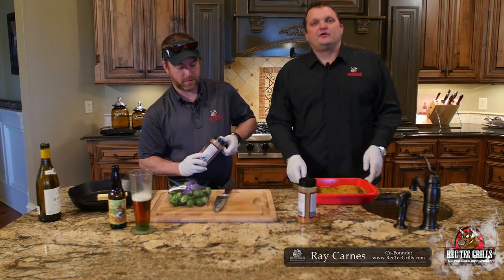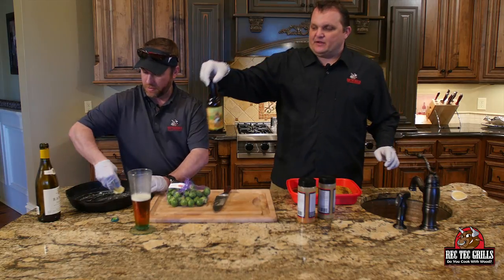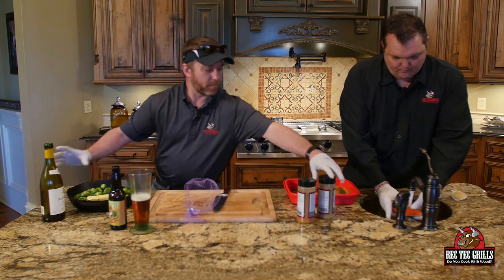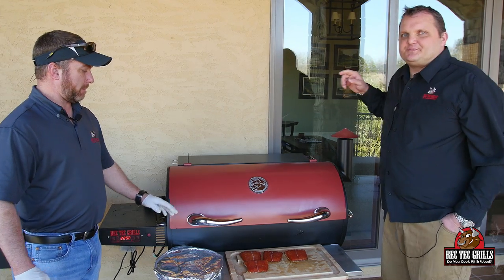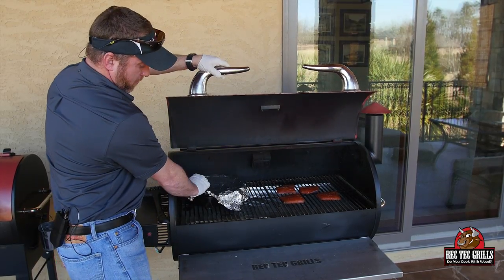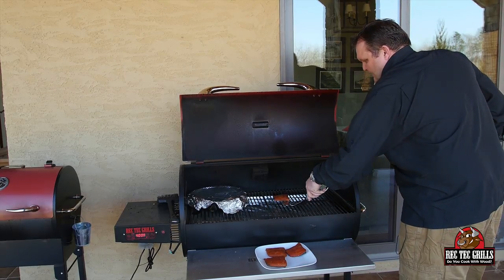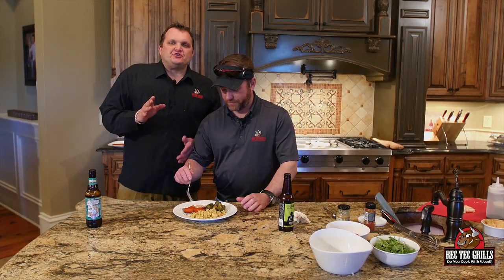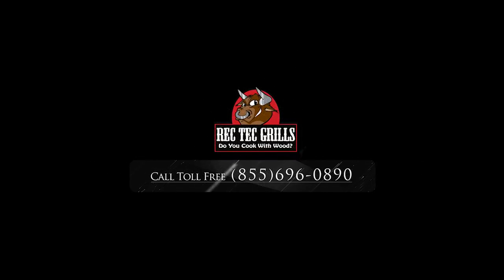Dry Brined Salmon with Ray & Stevie | REC TEC Grills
Ray and Stevie are ready to take on a smoker's classic. Smoked salmon is on the menu, and on the REC TEC.

SALMON
Coat heavy in your favorite seasoning
*We used 2 parts Colden's Freakin' Greek Rub and 1 part Rossarooski's Honey Rib Rub.
Brine for 12-24 hours.
Rinse off seasoning and pat dry.
Smoke on the REC TEC at 225 for 40-45 minutes.

BRUSSELS SPROUTS
In a cast iron skillet add 1 stick of butter, 1 to 1.5 cups of white wine, 1T brown mustard, and the Brussels sprouts.
Season to your liking, cover with foil, and cook on REC TEC for 30 minutes at 400.
*We used Colden's Freakin' Greek Rub.
After 45 minutes, finish off at 225 degrees for 45 minutes until done.